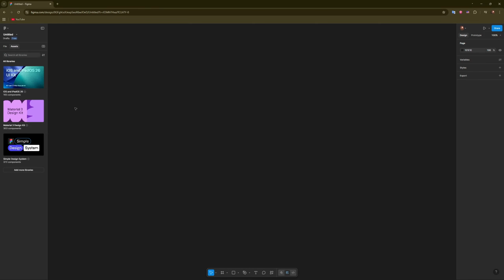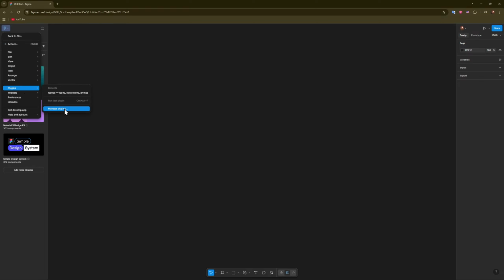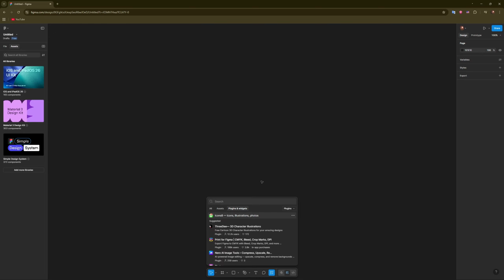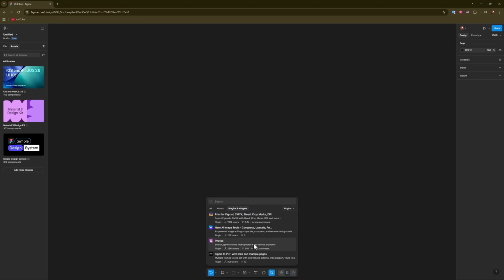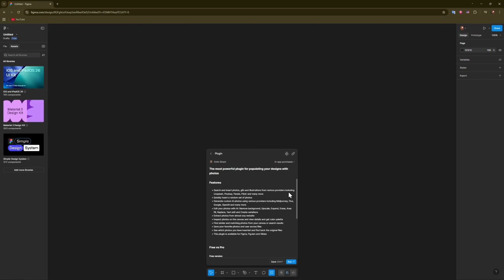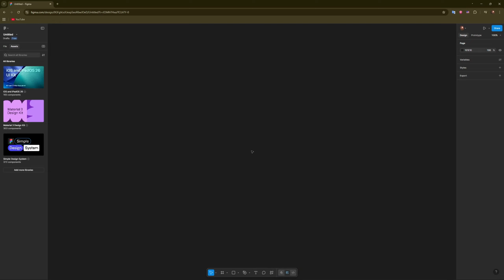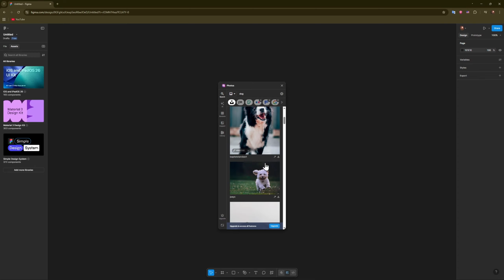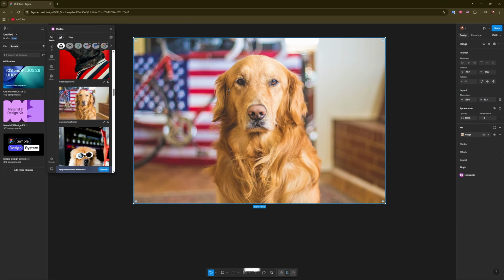How To Add Plugins In Figma - Step By Step (2026)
Learn how to add plugins in Figma with this step-by-step guide and enhance your design workflows effortlessly.